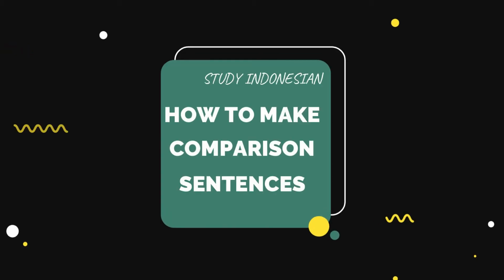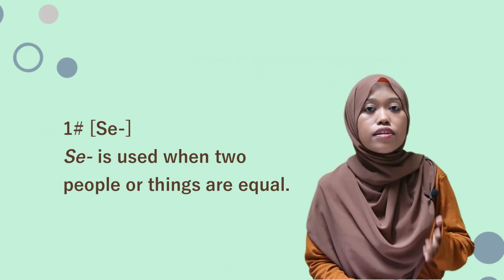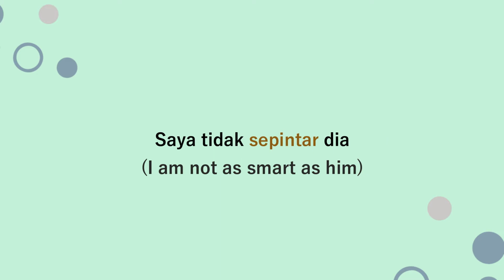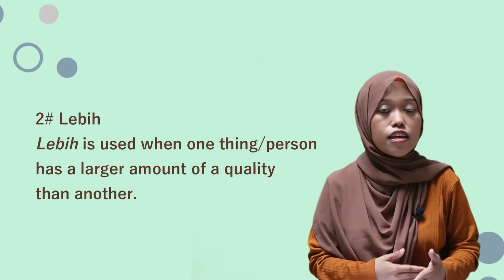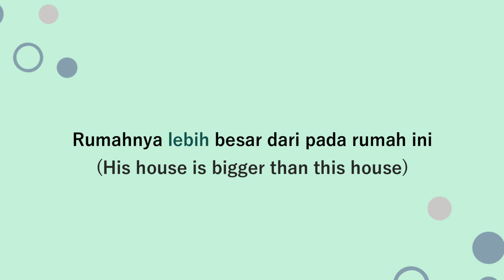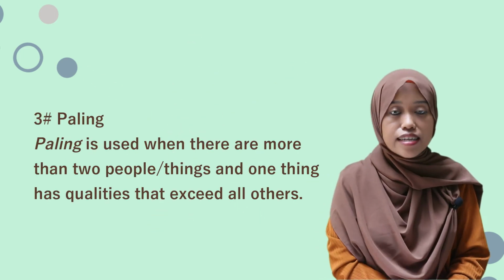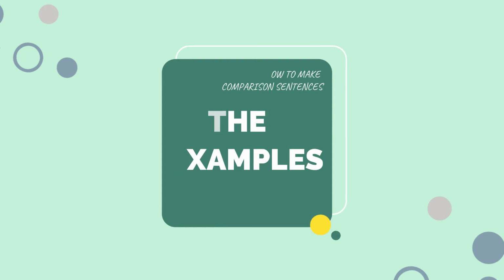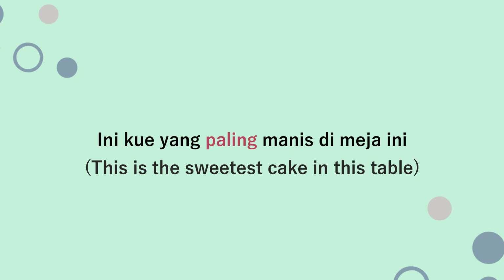Study Indonesian : How To Make Comparison Sentences